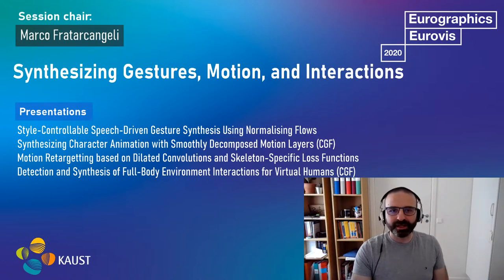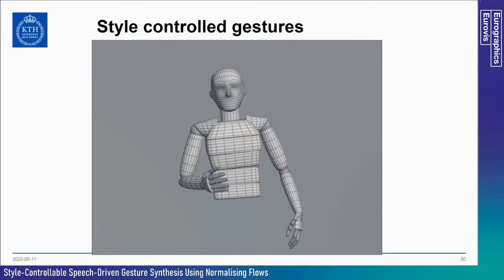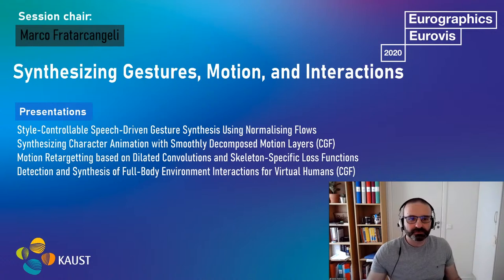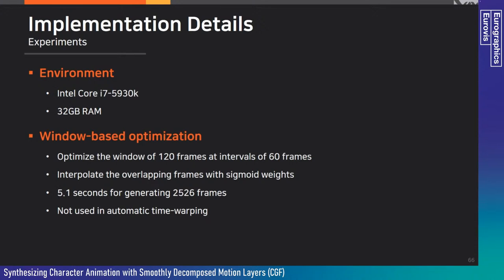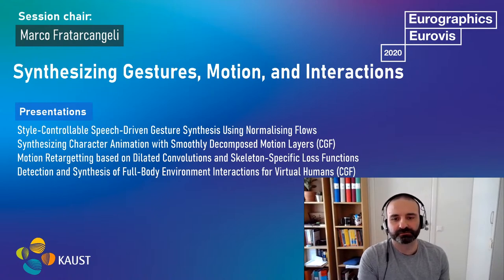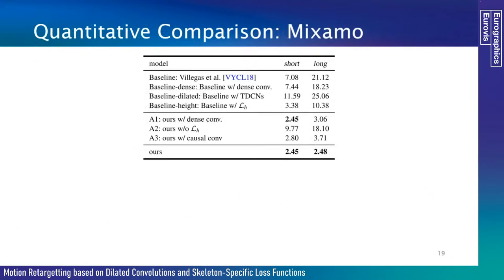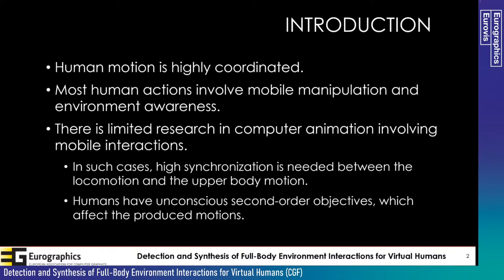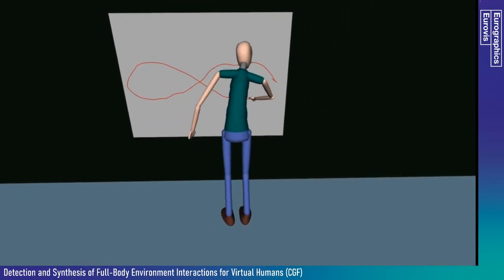EG / Full Papers 13 / Synthesizing Gestures, Motion, and Interactions / Thursday 9:00-10:30